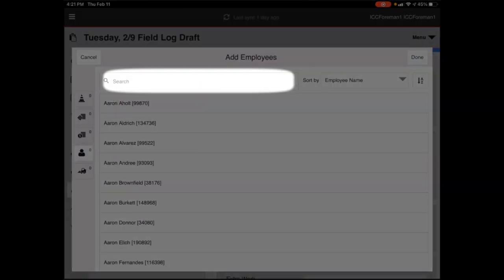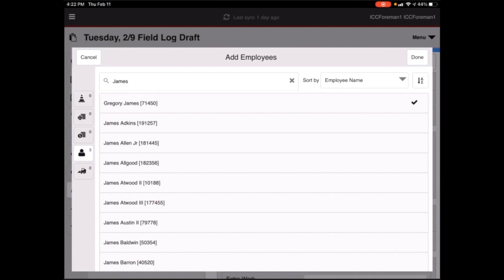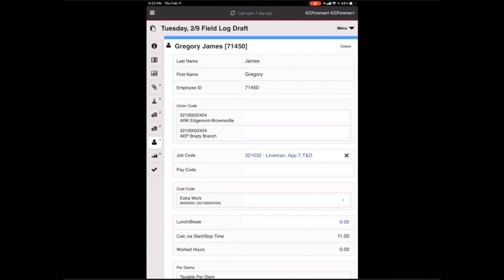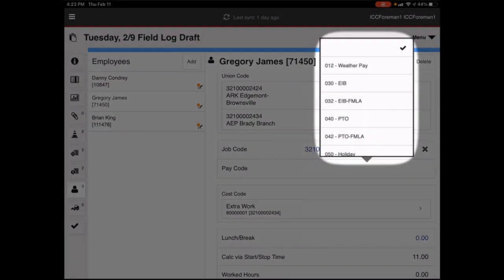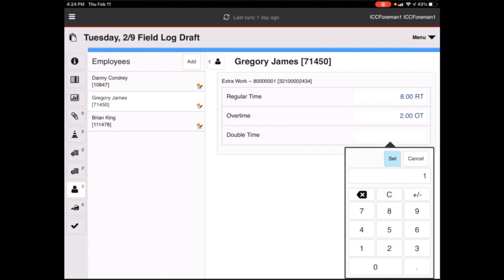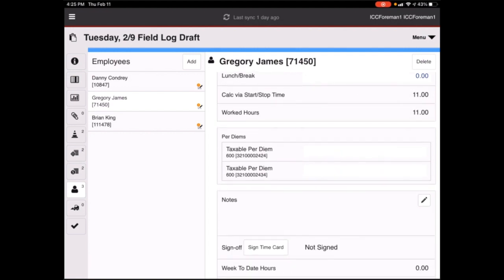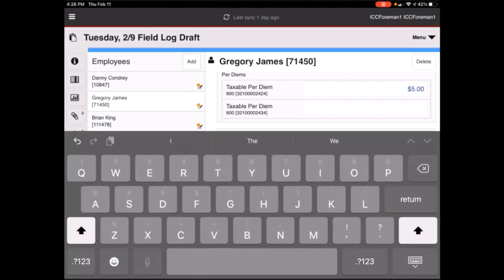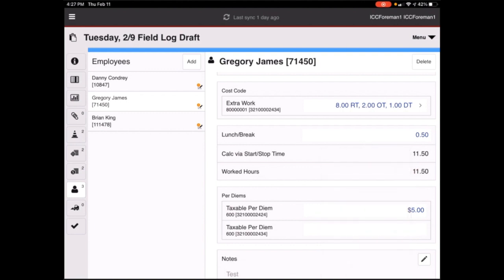Add Employee - iOS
How to add an employee to a Field Log on the iPad in Bid2Win.